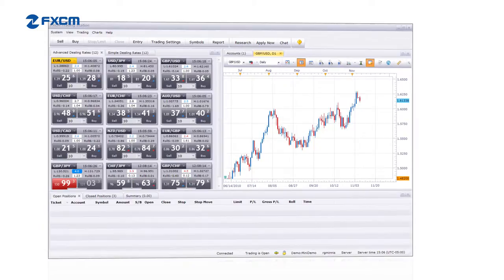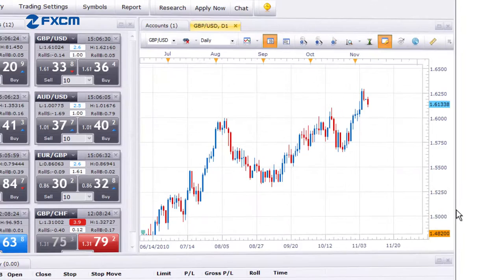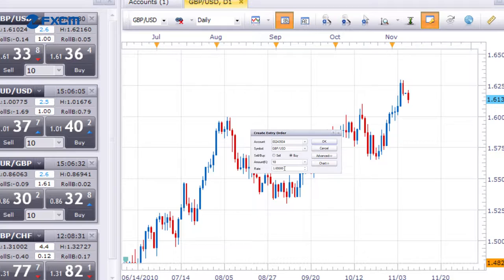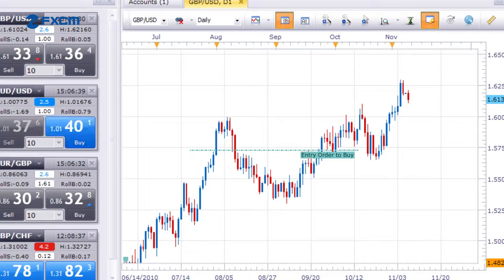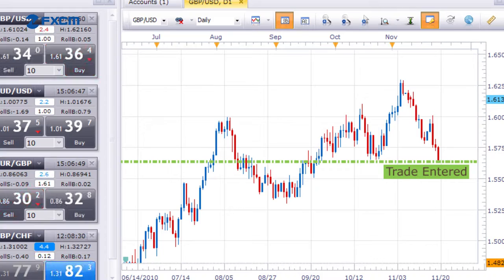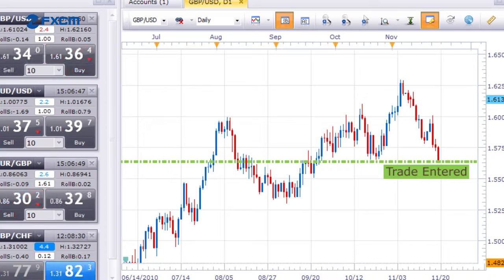How to Create an Entry Order | FXCM Trading Station Functionality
Oftentimes you want to buy or sell but only if the market reaches a certain price. That's where entry orders come in. With an entry order you can define any price you like in the order details, then if the market price reaches the entry price you set the order will automatically trigger for execution, even if your computer is turned off. Entry orders free up your time and give you more flexibility in your trading.